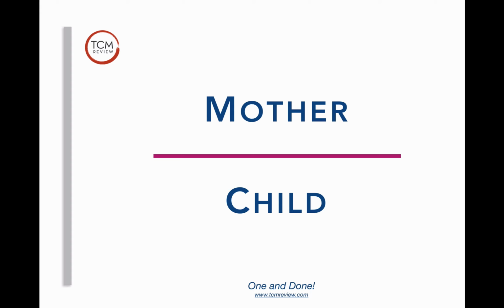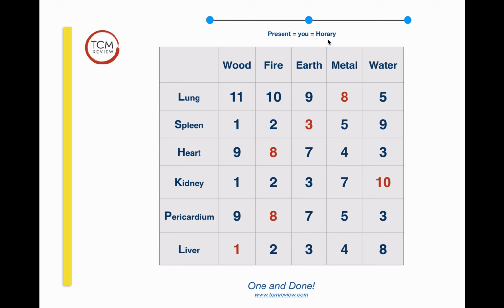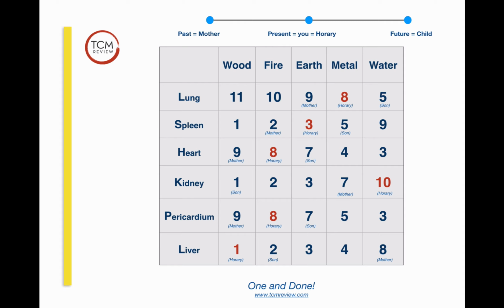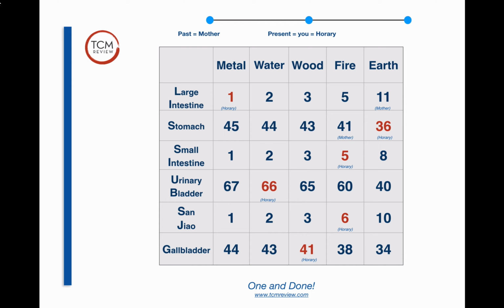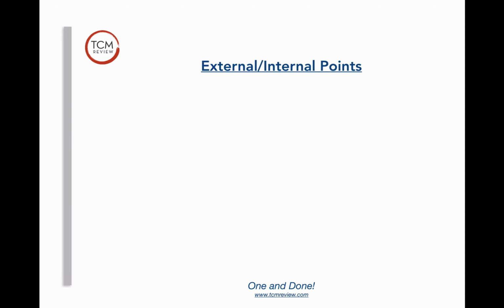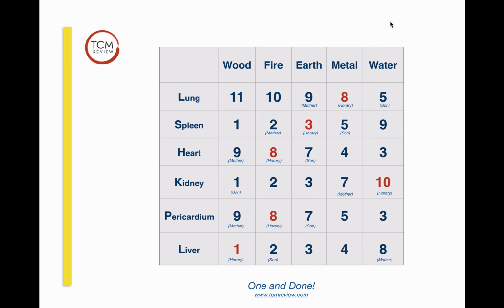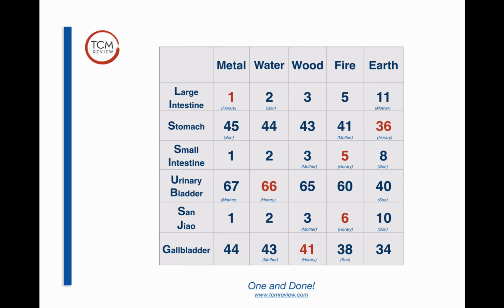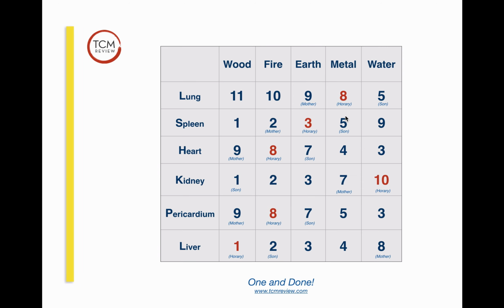Mother Child Points For NCCAOM and Pan Canadian Exams (2020 Update)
Acupuncture Review Classes to Support you through school and your board exams.